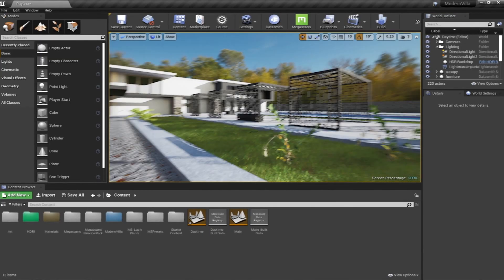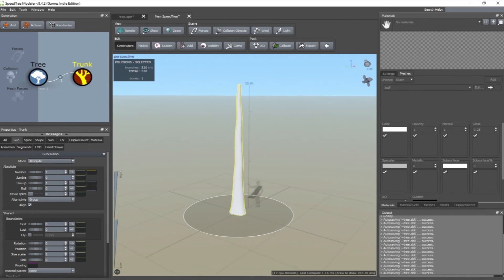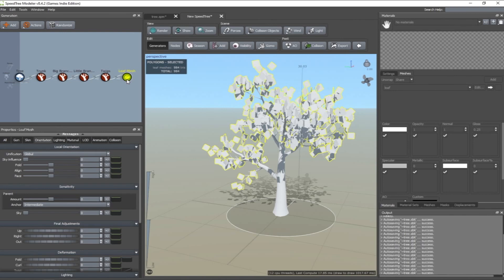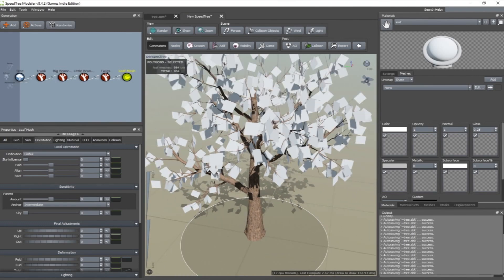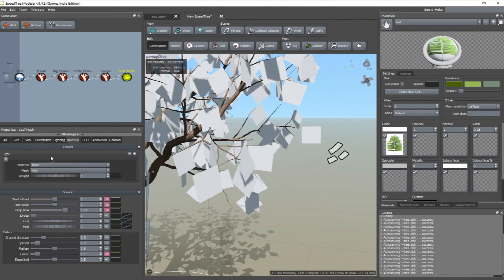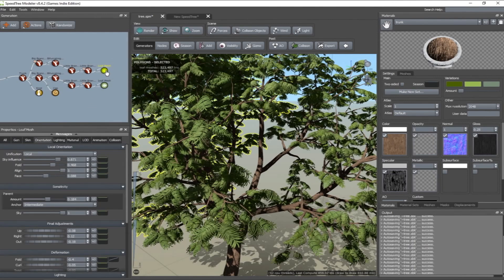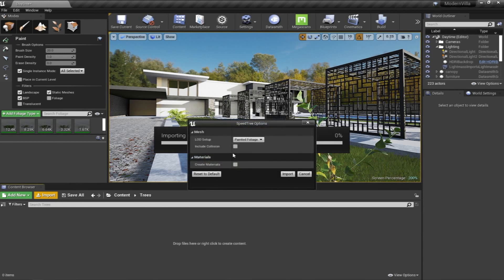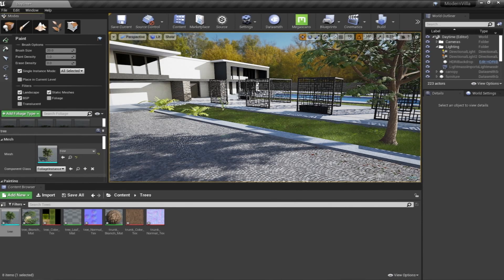Unreal Engine 4 Arch-viz Tutorial Course part 5-2 Realistic Trees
In part 5-2 we will talk in details abut creating the realistic Tree using speedtree and get a basic idea of how the export and import process to UE4